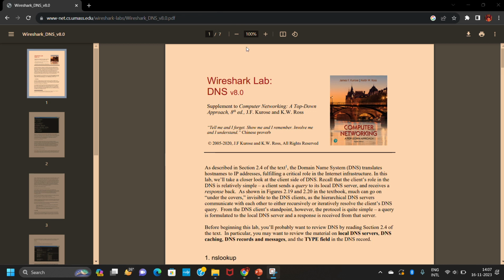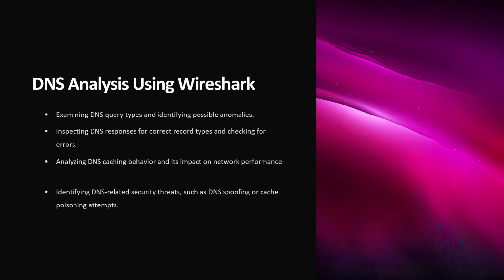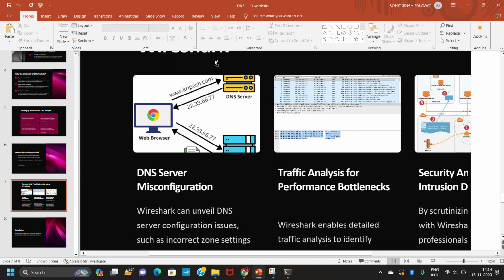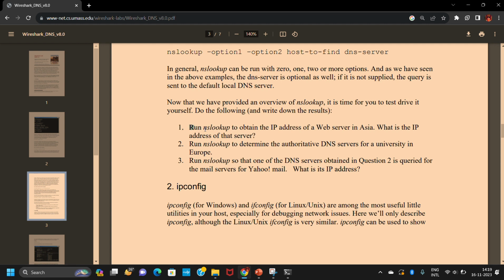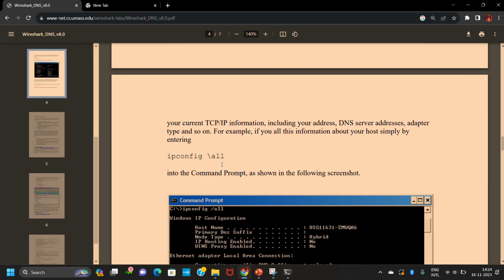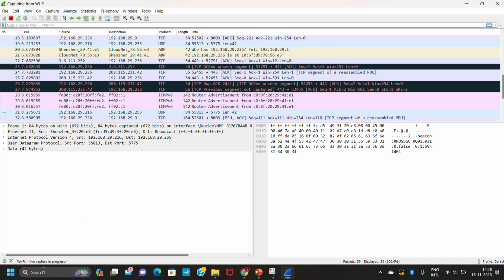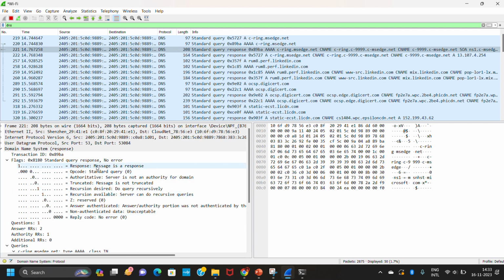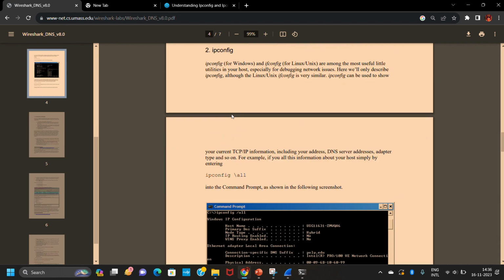Wireshark DNS Lab:03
Imagine Wireshark as the mystical crystal ball, peering into the ethereal dance of data packets. It's like a backstage pass to the internet's greatest show, where DNS queries flit around like caffeinated fireflies, revealing the secret behind turning 'google.com' into a secret numerical handshake.

And then there's Command Prompt, the Gandalf staff of the computer realm. With a few keystrokes, we can summon DNS resolutions like casting spells at a virtual Hogwarts. It's like shouting 'Open Sesame!' to the internet genie and watching the magic unfold.

So, grab your virtual popcorn, don your best wizard hat, and let's embark on this hilarious quest through the DNS realm. Spoiler alert: There might be a few DNS puns along the way. Get ready to laugh, learn, and decode the digital spellbook with Wireshark and Command Prompt by our side!"